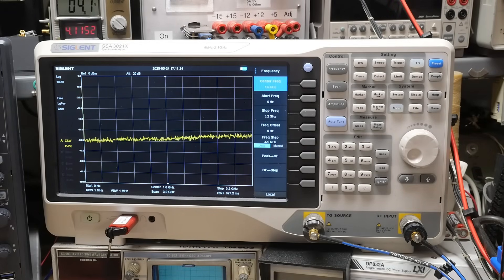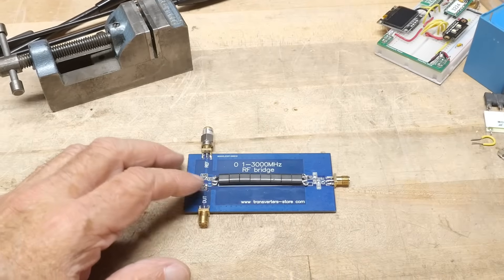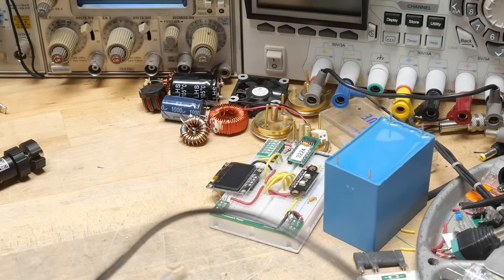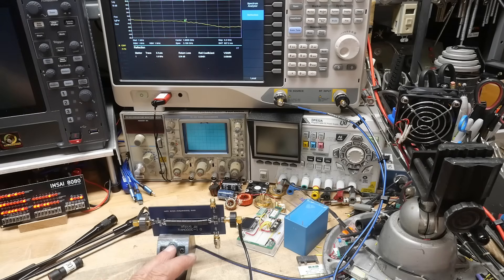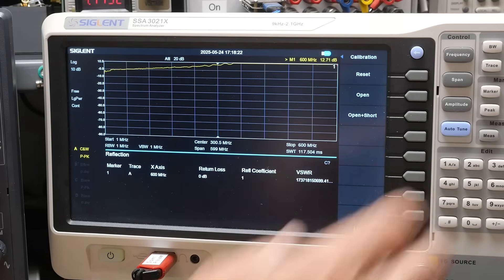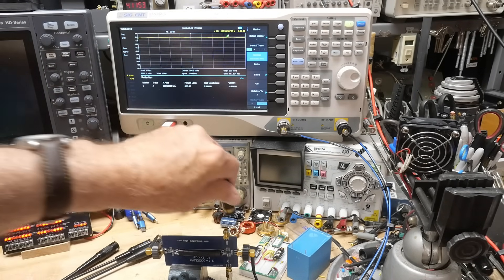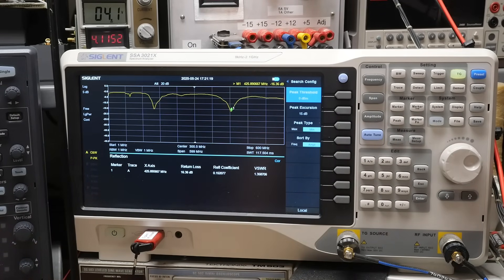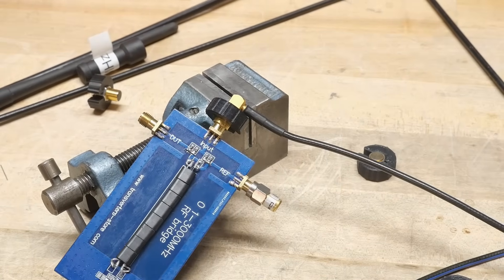#2258 Spectrum Analyzer VSWR Measurement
Episode 2258